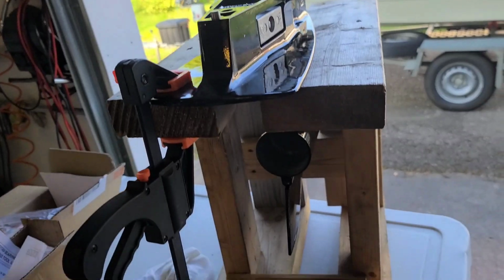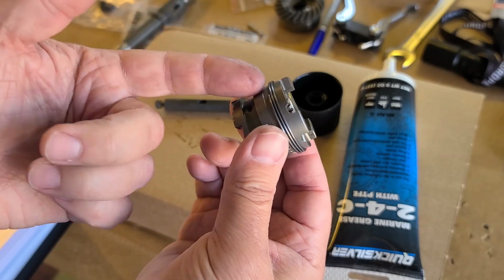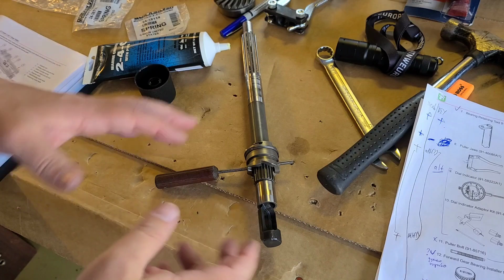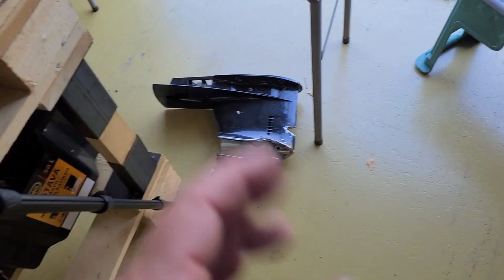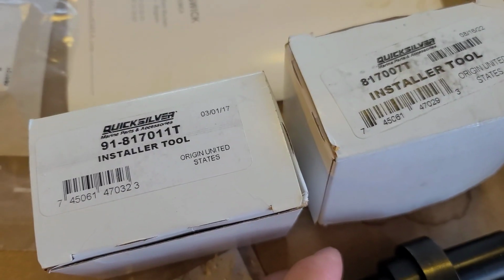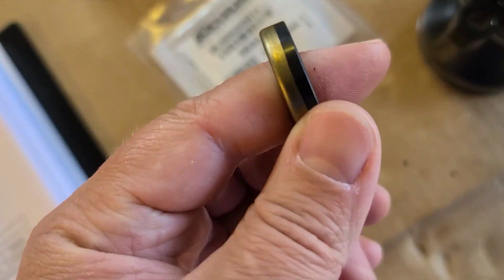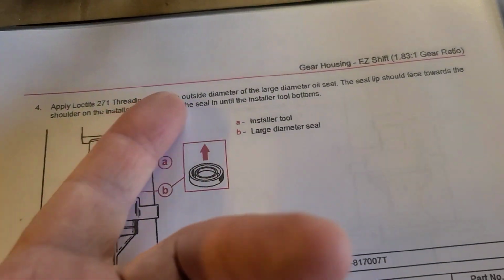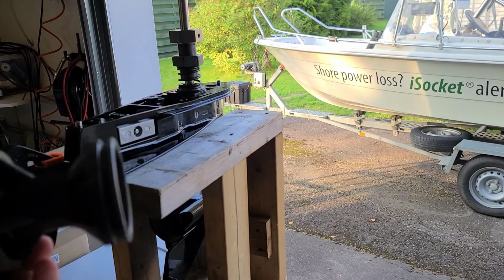Clutch and Bearing Carrier Assembly for Mercury 40-60 HP Lower Unit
How to properly assemble the clutch, the prop shaft and the bearing carrier of the Mercury lower unit (gearbox) 8M0086325 / 893680T05 and what tools you needed and don't need.

0:00 Assembly sequence.
1:43 Who else might find this useful.

** CLUTCH **
842071A01 Cam/Follower Kit  (Shift cam + Cam follower)
8M0005743 Rod Actuator
8M0084682 Rod Cross Pin
78910 Washer
821314T01 Sliding Clutch
38114 Spring
8M0091340 PIN KIT-CLUTCH (Spring + Clutch pin)

3:01 Assembling the rod and pre-installing the spring on the clutch.
5:50 Clutch installation specific.
6:33 Installing the cam follower in the shaft.
8:30 The pain of inserting the pin to lock the spring. You should have the Slotted Cross Pin Tool (91-86642).
11:00 Important notes about the propeller shaft from the documentation.
11:42 Installing the spring on the clutch.

12:40 Using an old bearing.
13:40 Needle Bearing Installer (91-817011) and Bearing Carrier Seal Installer (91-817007).
14:57 Installing the bearing (21700) with tool 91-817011, after lubricating it with 2-4-C.
17:05 Installing the 26-8M0205511 oil seal on Loctite 271 with tool 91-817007. Understanding what a seal lip is.
20:54 Preparing to install the outer seal. Understanding the sealing lips. On one side from oil, on the other from water.
22:42 Installing the 8M0203757 oil seal on Loctite 271 with tool 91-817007.

24:33 All done!